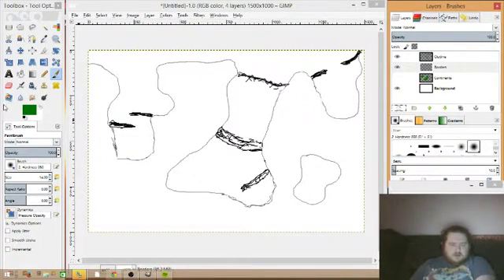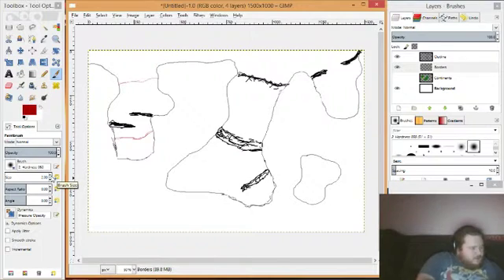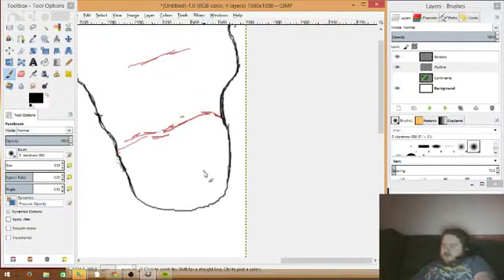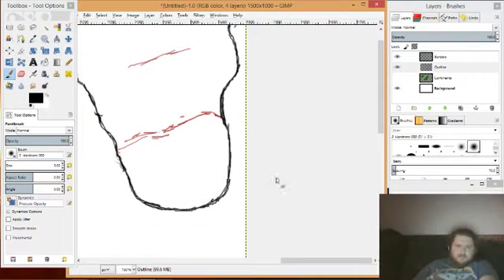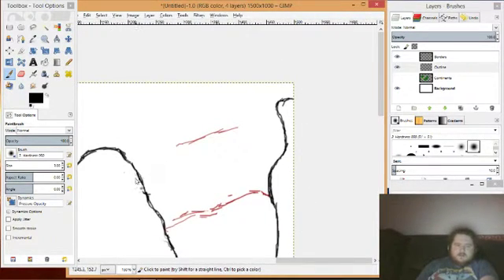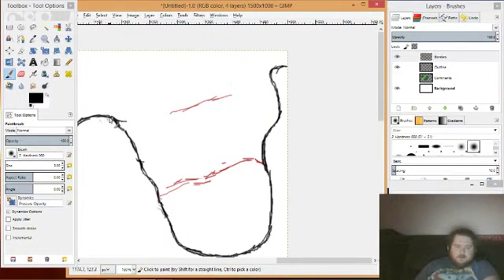Phyrehawk works on his Pathfinder campaign - 1 / 2